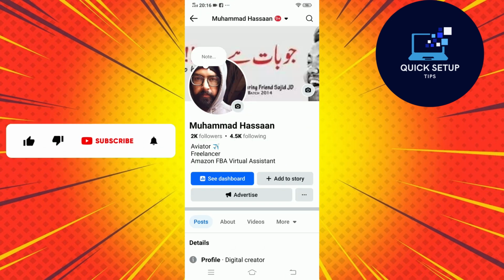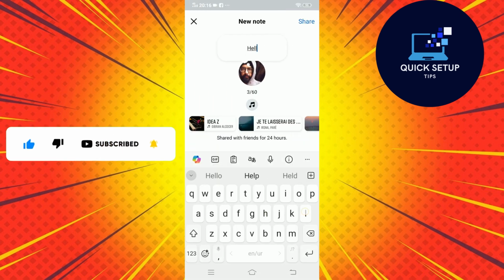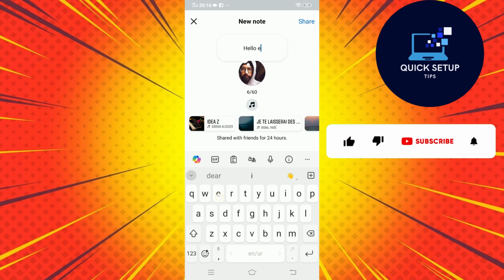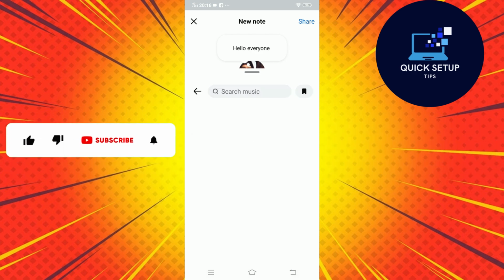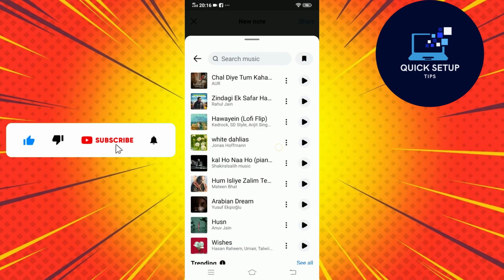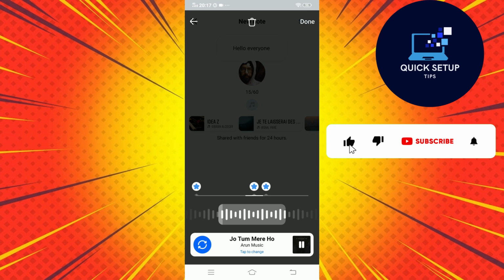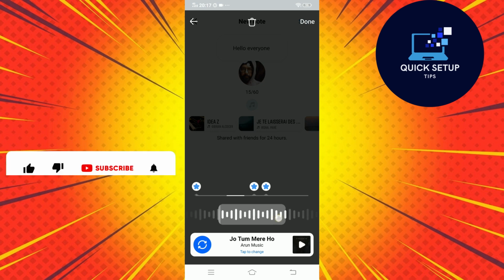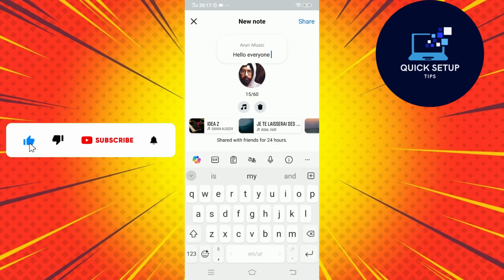How to Add Music to Your Facebook Notes (Step-by-Step Guide)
How to Add Music to Your Facebook Notes (Step-by-Step Guide) | Easy Steps | Quick Setup Tips

Want to add music to your Facebook Notes? It's easy to do with just a few simple steps! In this quick tutorial, I'll show you how to add your favorite song to your Facebook Note, making your posts more engaging and personal.

Adding music to your Notes is a great way to express your emotions, moods, or themes through the power of music. Whether you’re sharing a special moment, expressing your current vibe, or telling a story, music adds a whole new dimension to your content.

Steps to Add Music to Facebook Notes:

Open the Facebook app on your phone.
Tap on the menu (three horizontal lines) or your profile picture.
Go to your profile page by tapping your name or photo.
Select the "Notes" section from your profile.
Tap the Music icon below your profile picture.
Search for the song you want and choose it.
Adjust the slider to pick the part of the song you want and tap Done.
Tap the Share button to post your note with the song!
Now your friends can enjoy your note with music, adding a personal touch to your content!

Watch the video till the end for detailed instructions, and don't forget to leave your questions or comments below!